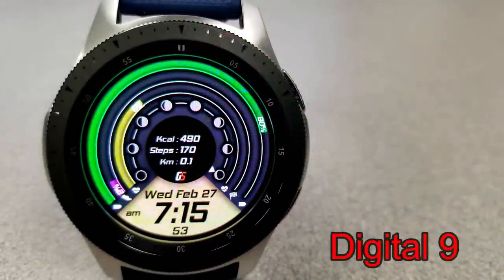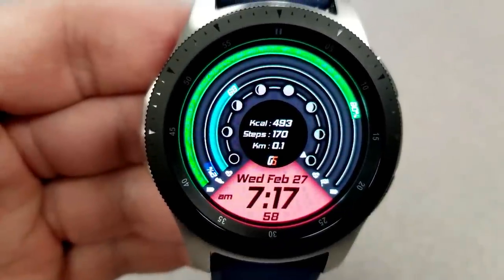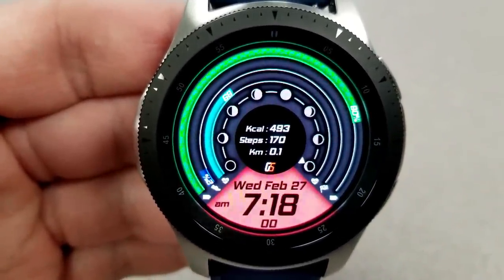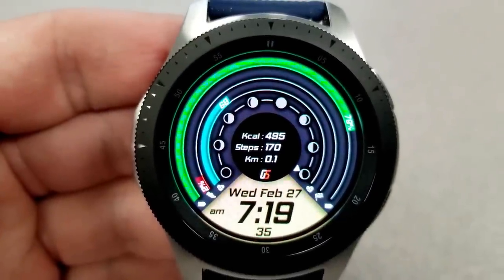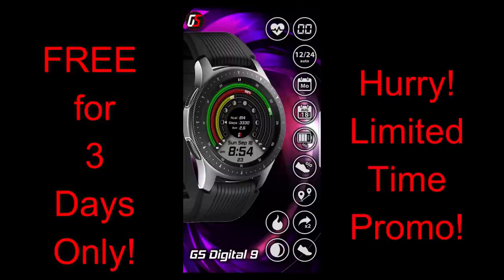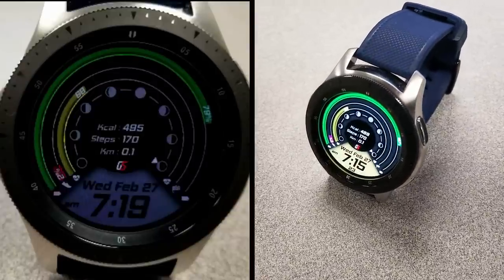*FREEBIE ALERT!* Samsung Galaxy Watch/Gear Watch Face by GS Watchfaces FREE for 3 Days Only! Hurry!